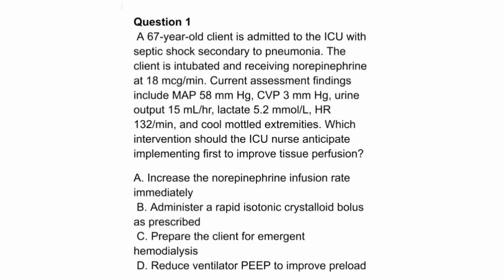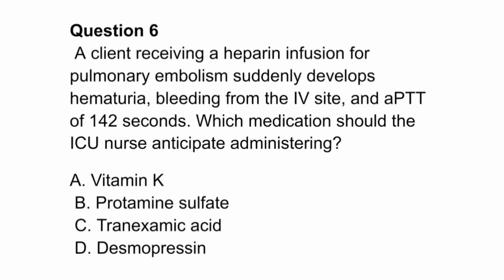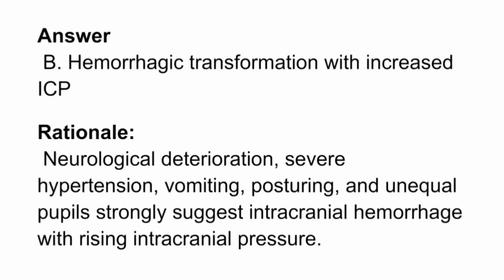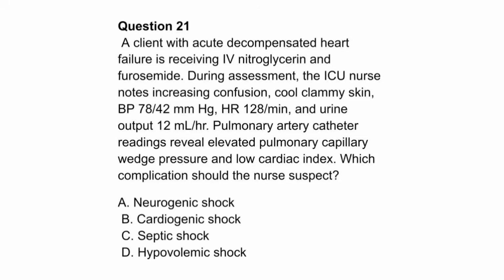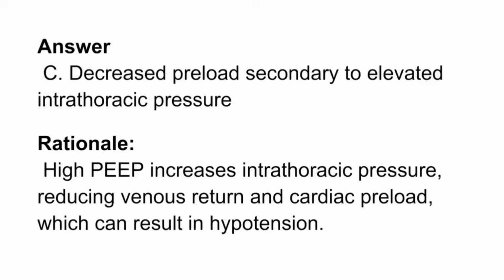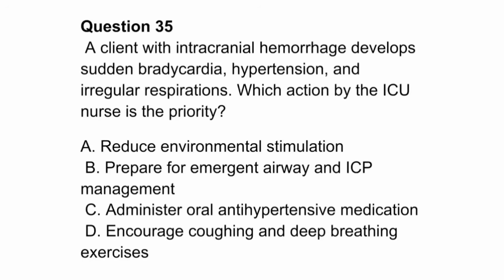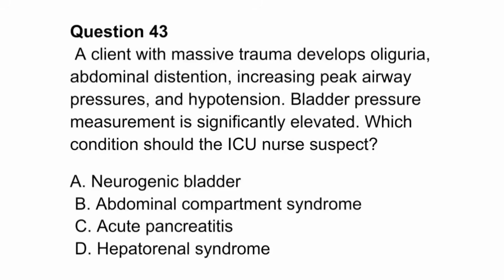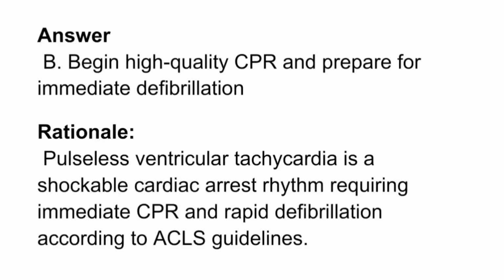50 NCLEX RAPID FIRE Practice Questions Most Nursing Students Get Wrong | Critical Care #2026 fypシ゚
50 NCLEX RAPID FIRE Practice Questions Most Nursing Students Get Wrong | Critical Care #2026 education study fypシ゚viral